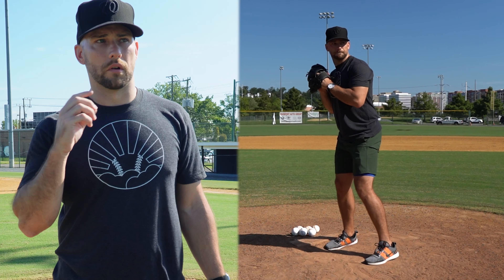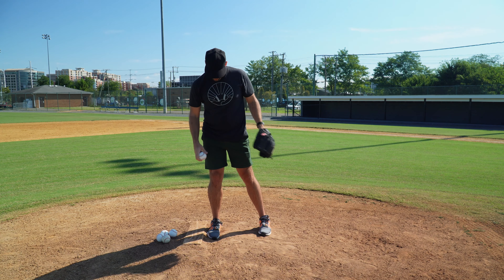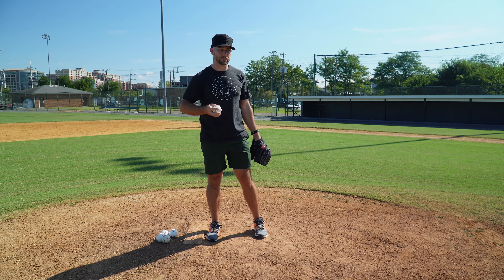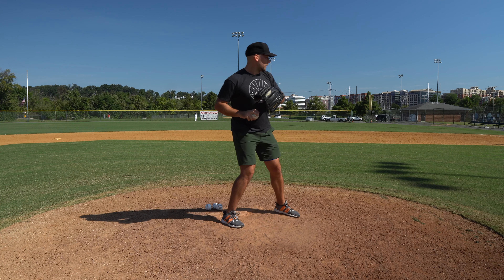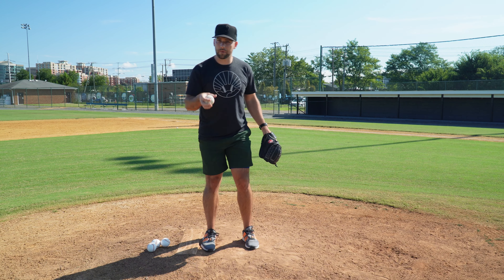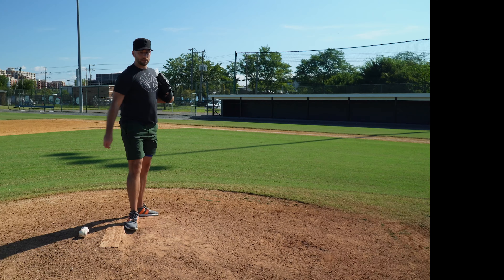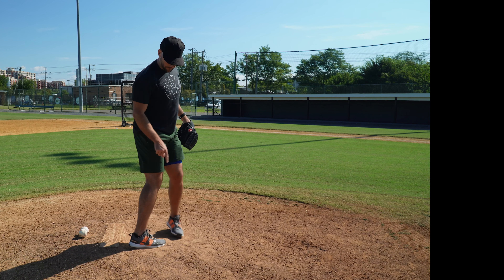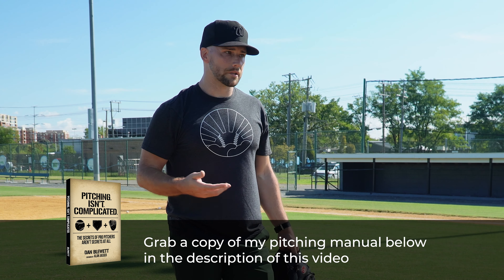Pickoff Moves to First Base for Righthanded Pitchers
Learn the core pick off moves to first base for righty pitchers. In this video, we'll go over your A, B and C moves for right handed pitchers, and how the mechanics differ for each. 🚨 Order a Copy of my pitching book
TIMESTAMPS
0:00 Introduction to pick-off moves
0:45 Footwork and setup on rubber
1:33 Righty pickoff footwork
2:12 BIG Misconception on "worst" move
2:39 Explanation: A, B & C Moves
4:31 - Slowest Move Demo
5:11 - "B" Move Demo
5:38 - Fastest Move Demo
6:15 - Guess My Move
6:59 - Practice Tips